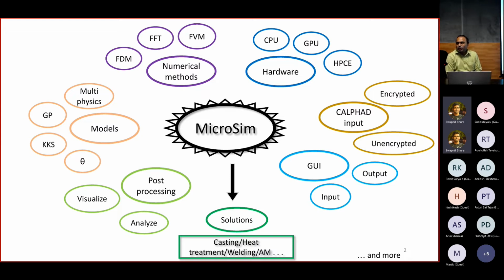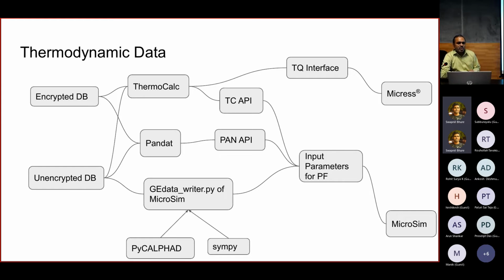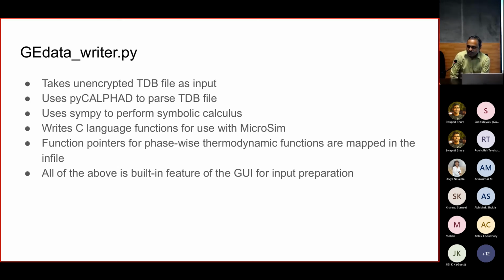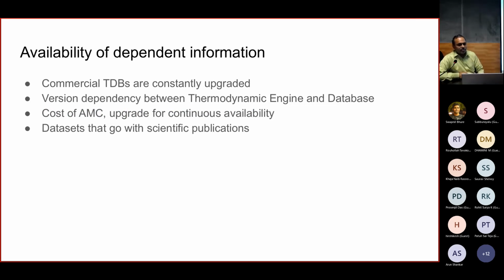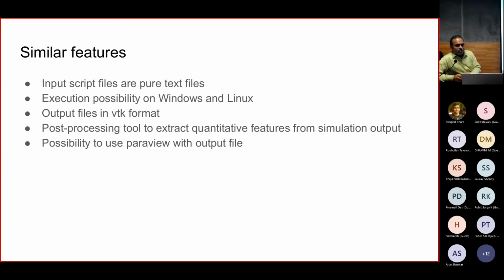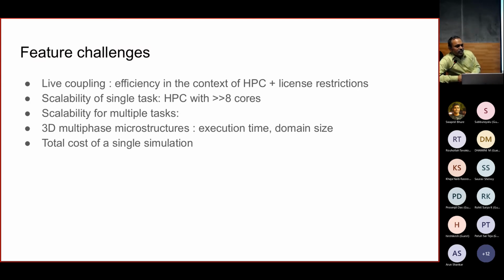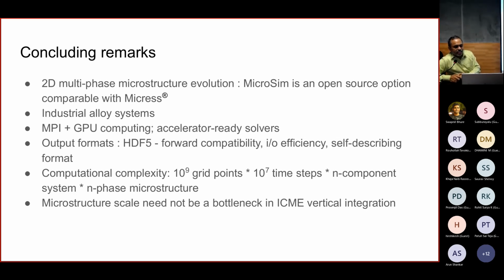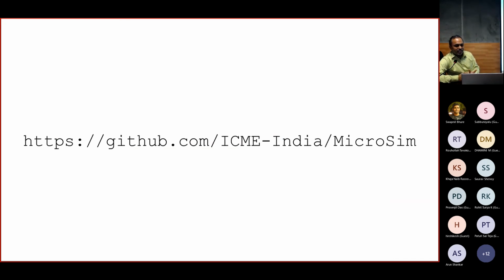MicroSim Workshop 2.0 Day-2 Session-5: Micress vs MicroSim